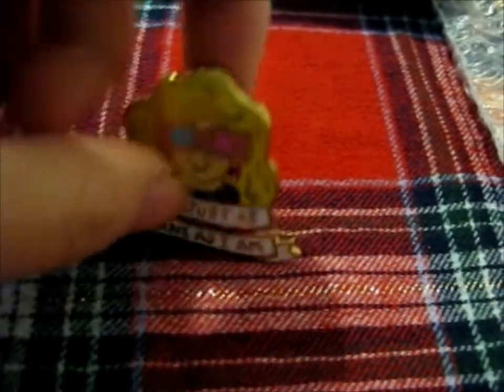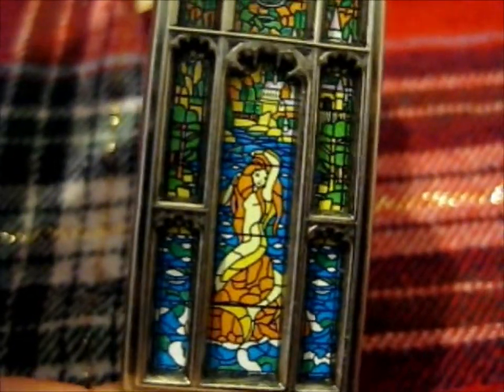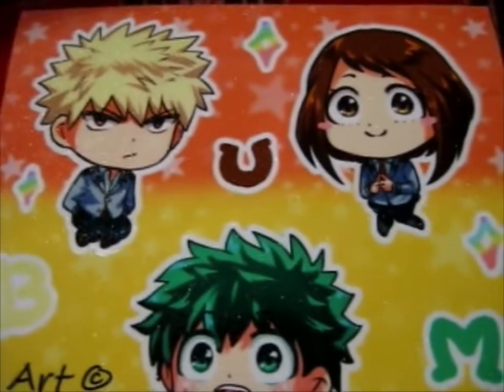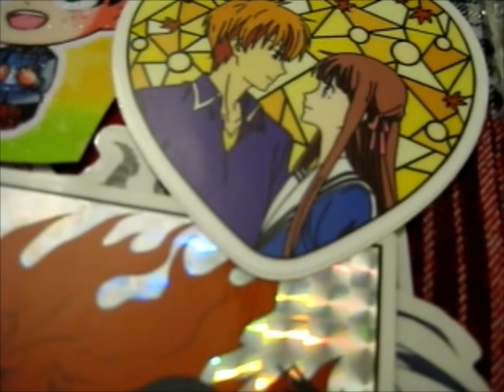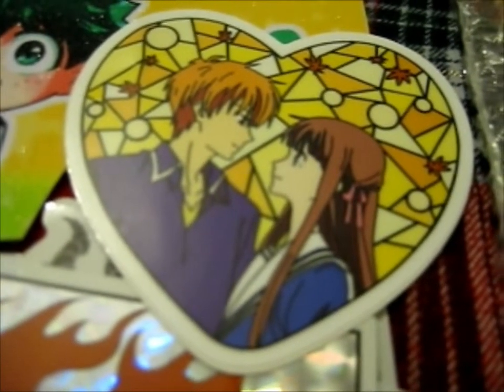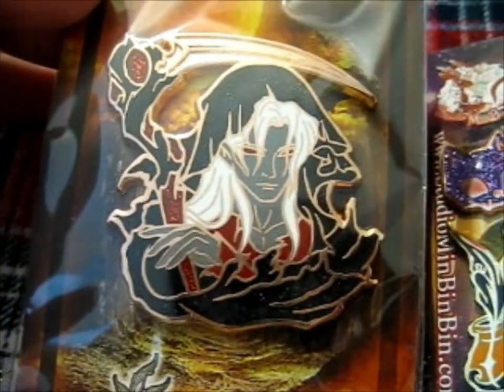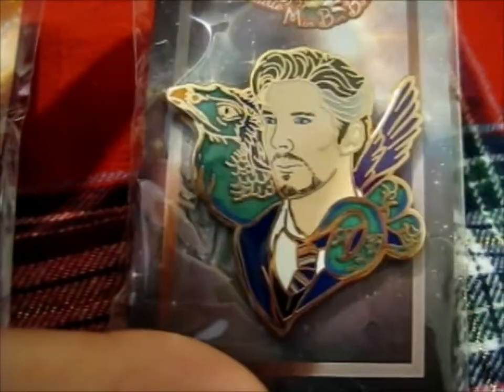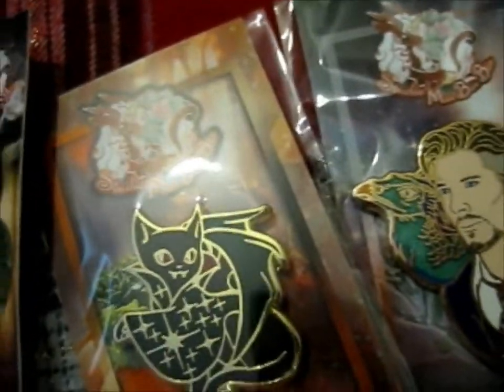Mystery Box of Pins - Part 9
Opening of: Mystery Box of Pins - Part 9

Halloween Haunted Spirits & Spookies KS Pins ~ 3musesink & Studiominbinbin
Fantastic Sorted Heroes KS Pin ~ 3musesink & Studiominbinbin

Stickers
torikii_art

Rocket_Noodle's Stickers!

2 HP Pins second-hand buy!

pfwvssj